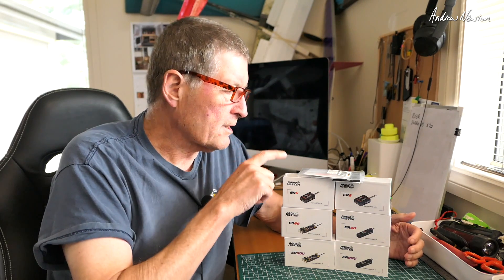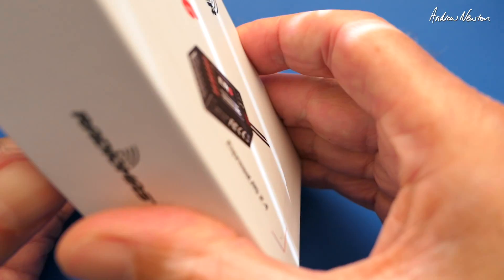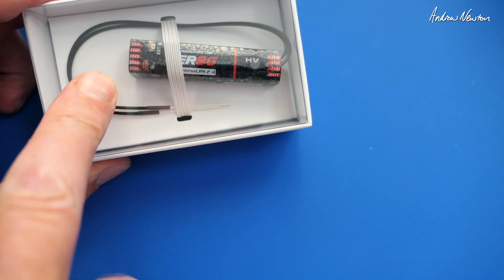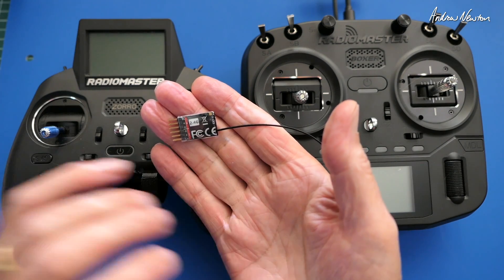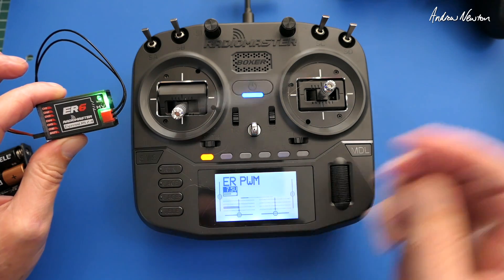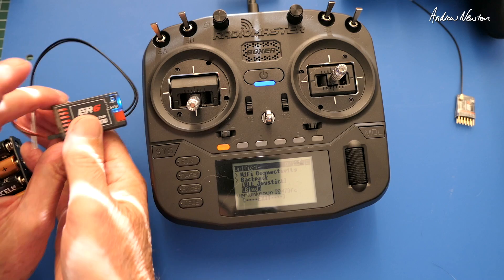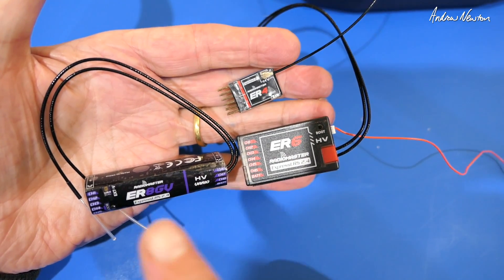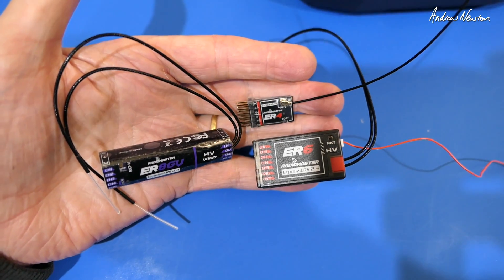RadioMaster ER Series ExpressLRS PWM Receivers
RadioMaster ER Series ExpressLRS PWM Receivers with external voltage sensing and 2 with built in variometer. 4ch, 6ch and 8ch versions.